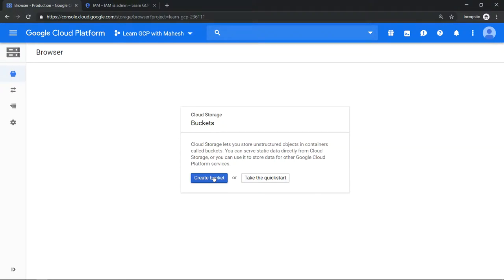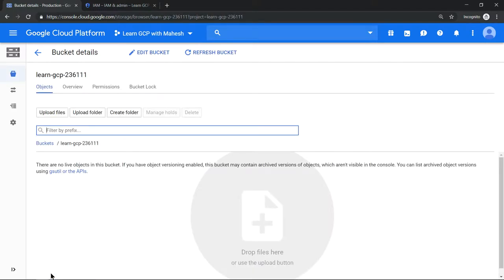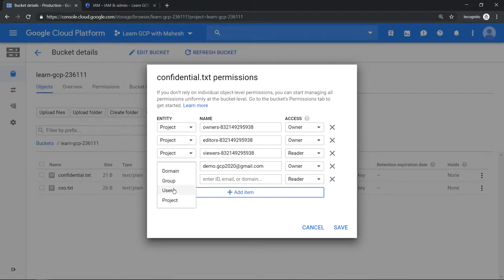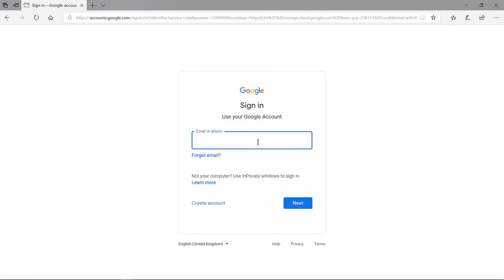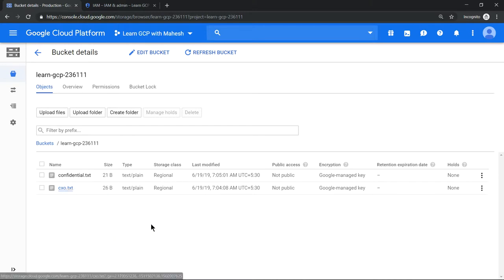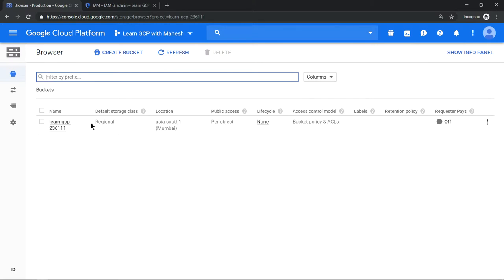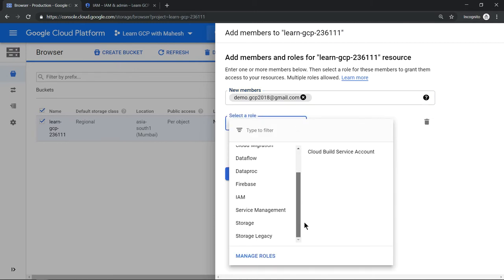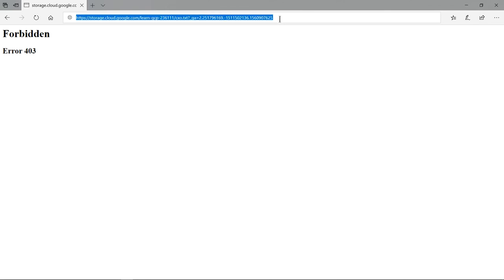Provide access at a Storage Bucket level and at an Object level